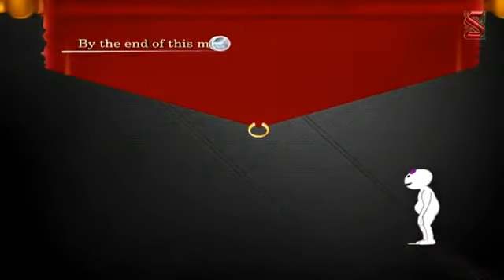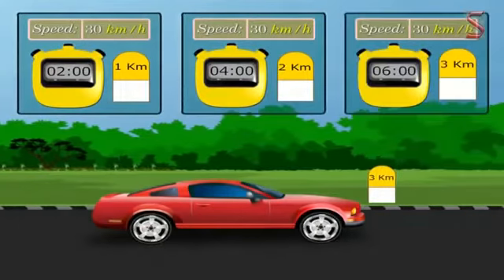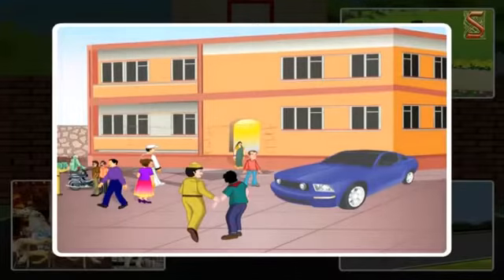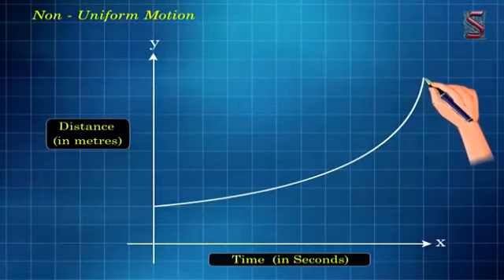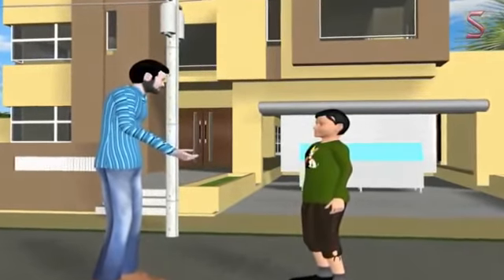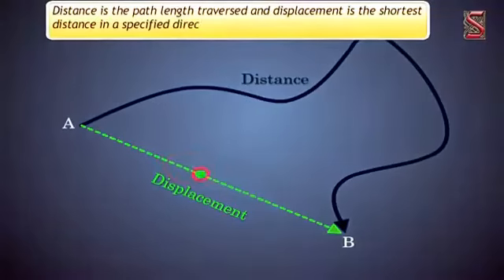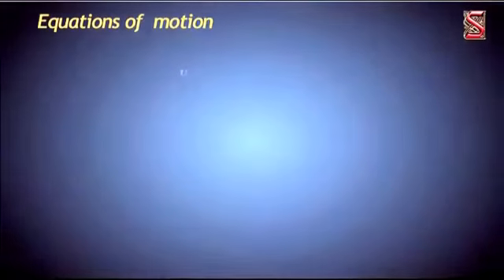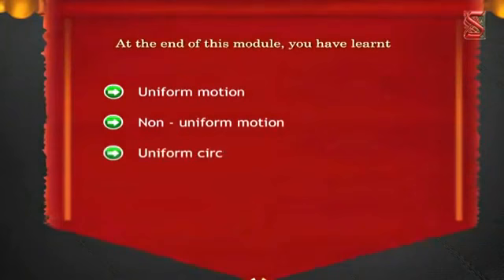Motion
Motion  types